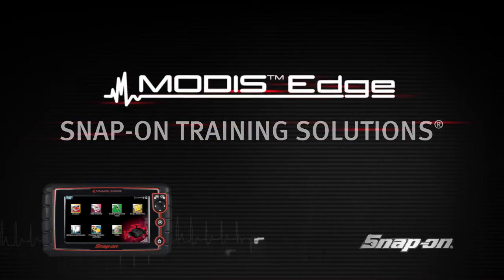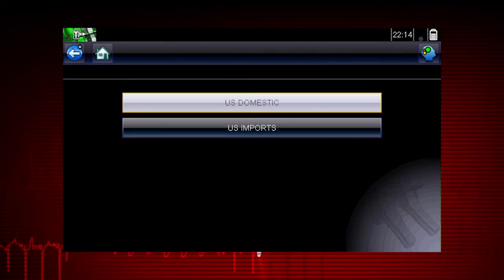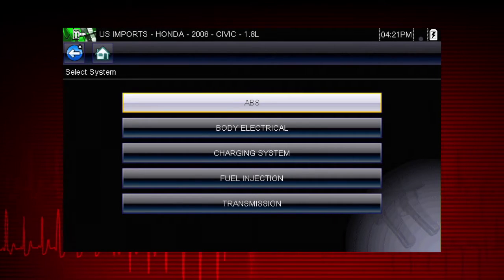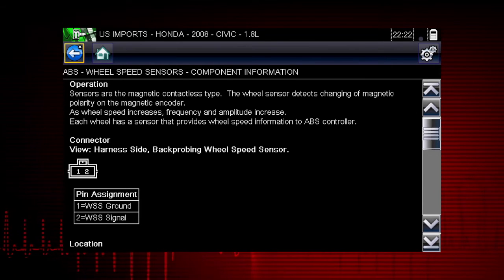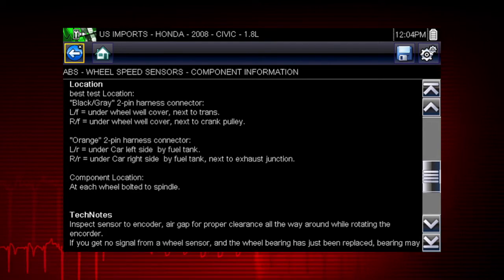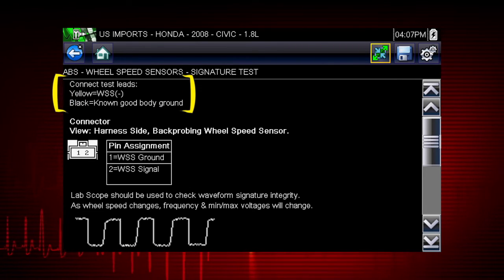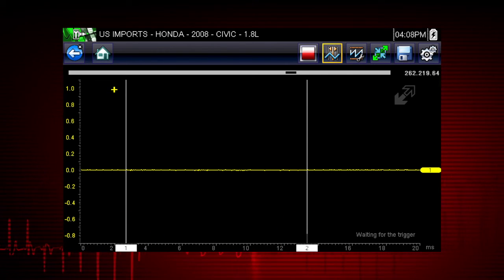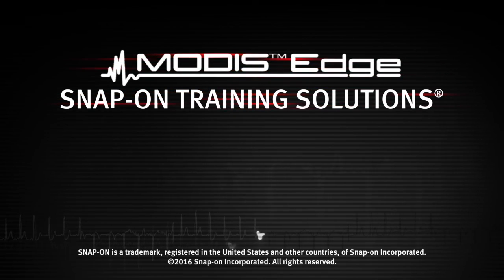Guided Component Tests: MODIS™ Edge (Pt. 10/13) | Snap-on Training Solutions®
The exclusive Guided Component tests include a variety of resources to test automotive components for a confident diagnosis.

"Snap-on Training Solutions" is a series that helps you learn how to use your gear better. With powerhouse speed and performance, the MODIS™ Edge is a combo scanner and scope/graphing meter with exclusive SureTrack® Expert Information. Slim, light, fast and strong.

Snap-on Incorporated is a global leader in hand and power tools, tool storage (including the EPIQ, Masters, Classic and Heritage series tool boxes) shop equipment, diagnostics (including the ETHOS®, MODIS™, SOLUS™, and VERUS® families of scanners), repair information and systems solutions for professional users. Subscribers to the Snap-on Tools channel get access to the latest product demo videos and diagnostics tech tips and training solutions, as well as videos highlighting the company’s work within the professional racing industry.